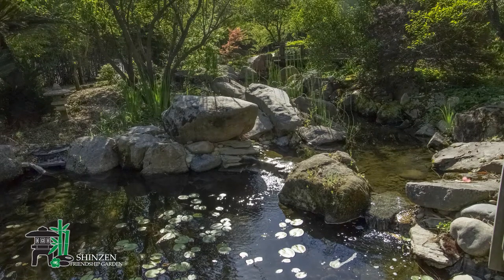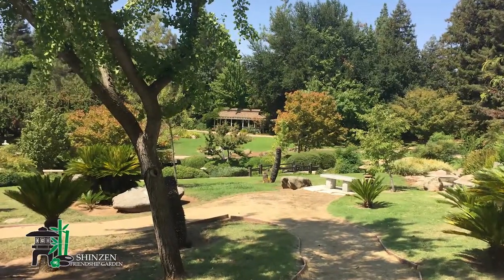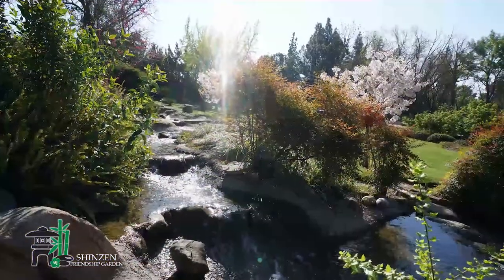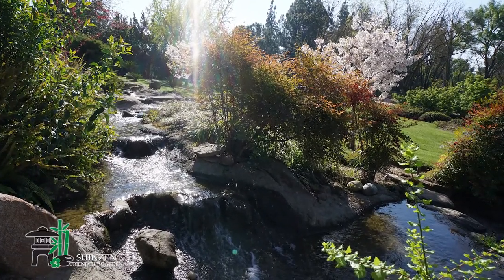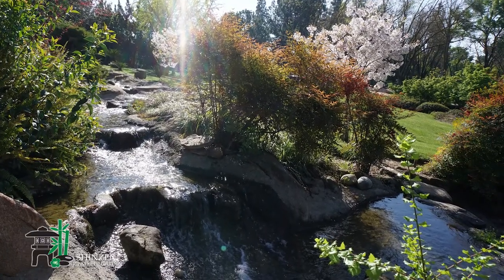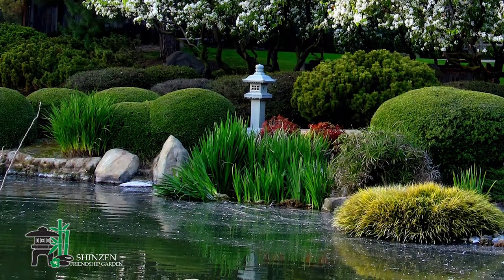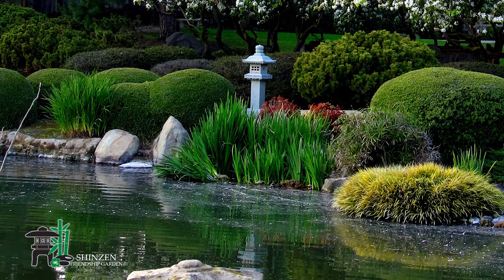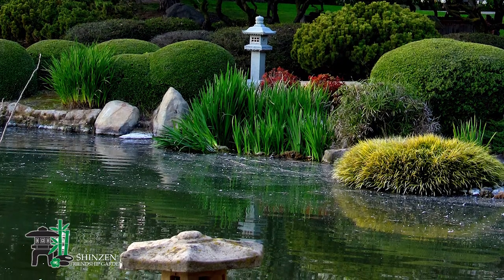A Living Artform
Japanese Gardens engage viewer through and interactive experience